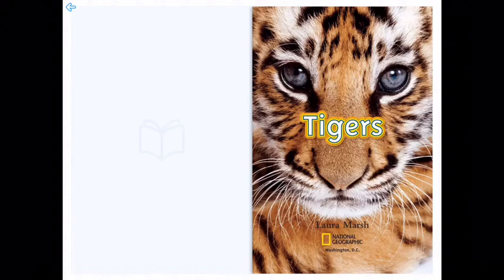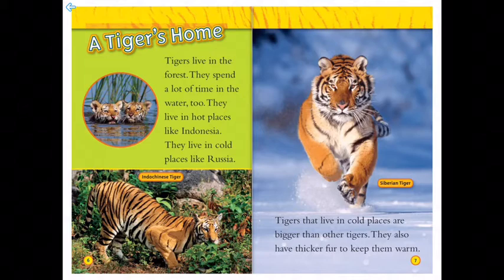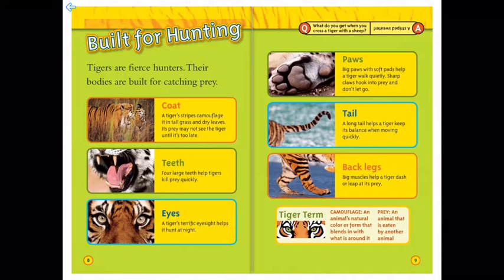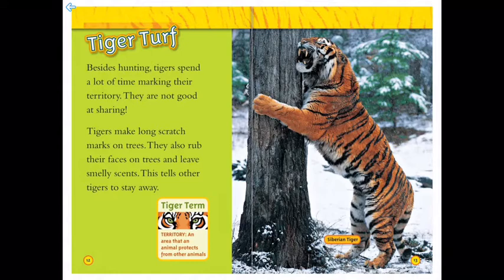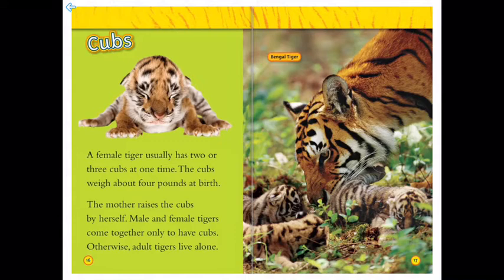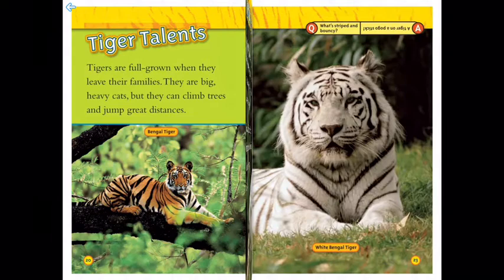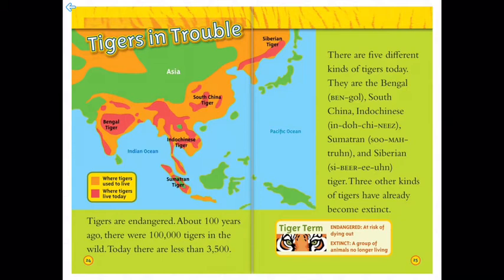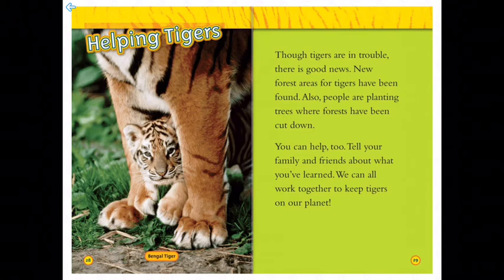Tigers- written by Laura Marsh photos by National Geographic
Tigers